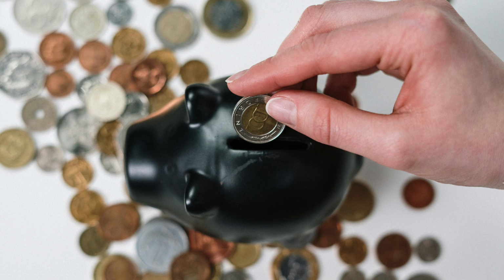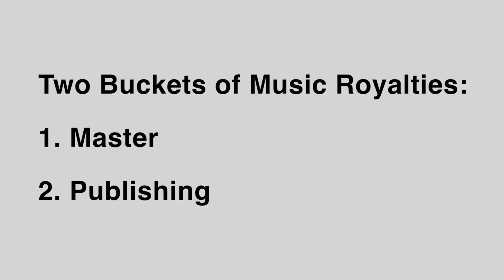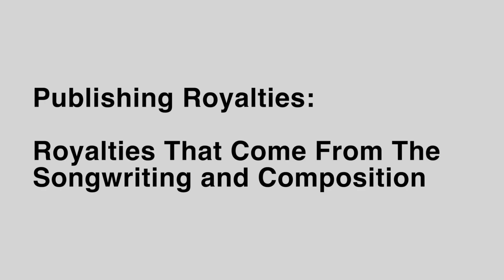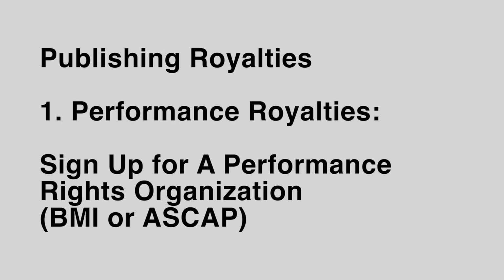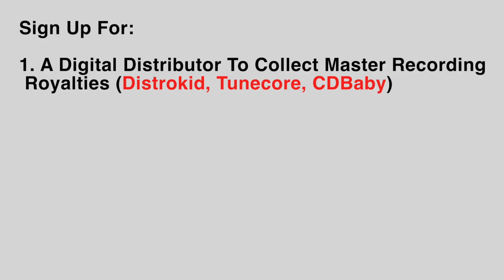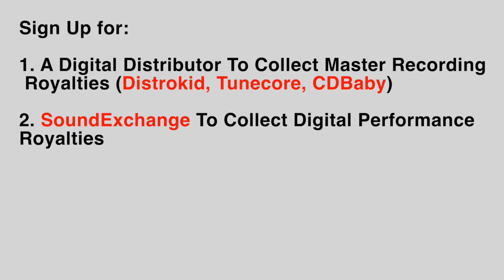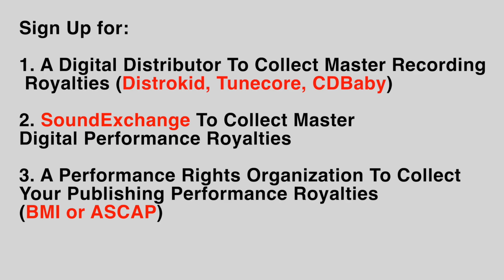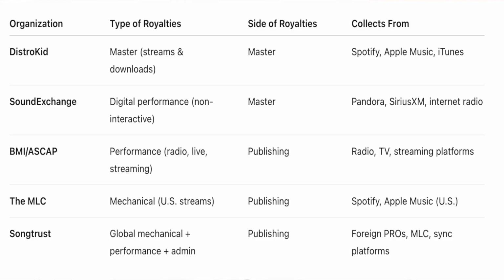Collect Your Music Royalties or Lose Thousands! (Part 1 - Scaling Your Music Business)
MY CHANNEL

🎤 Welcome to the Outlier Path.
I’m A’niche — MIT Class President turned touring Hip-Hop Artist. You might know me from my viral graduation rap for Matt Damon, or from opening for artists like Grammy-nominated Jeremih. But this channel isn’t about me. It’s about you — the dreamers, the creatives, the Outliers.

If you're ready to leave the 9–5 and go all in on your art, or just want to grow as a musician, creator, or high performer, you're in the right place.

🎵 Music business + education
🔥 Rap technique + skill building
⚡ Music motivation + performance
🎬 Entertaining content, behind-the-scenes, freestyles & more

🚀 My mission: To help Outliers break from the norm and build a life around their creative purpose.

🎧 See you every Friday.
👊 Shoutout to the Outliers.

📌 Collect Your Royalties or Lose Thousands! (Part 1 - Scaling Your Music Business)

If you're an independent artist, rapper, producer, or songwriter — you're probably missing money.

In this video (Part 1 of the 2-Part "How to Scale Your Music Business" series), I break down exactly how to collect all the royalties you're owed — from both the master side and the publishing side of your music.

You'll learn:
1. The different royalty times and organizations managing them
2. Which organizations you need to correctly register your music with to avoid leaving your hard-earned money on the table

🎯 Whether you’ve released one song or a full album, this is the foundation of building a real, profitable music career

Hope you enjoy this one! - A'niche

⌚️ TIMESTAMPS
00:00 - Introduction
00:28 - Why You Are Losing Money
01:35 - 2 Types of Music Royalties
03:25 - 5 Royalties You Must Collect
04:25 - Royalty Cheat Sheet
04:56 - Actionable Recommendations